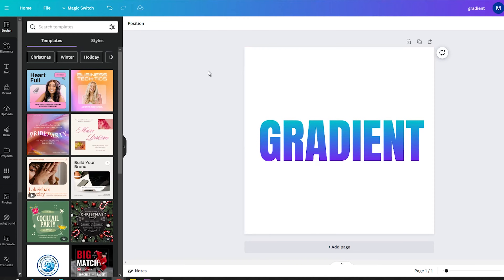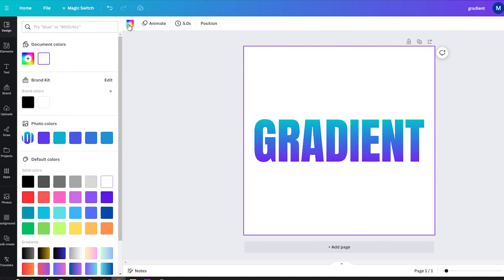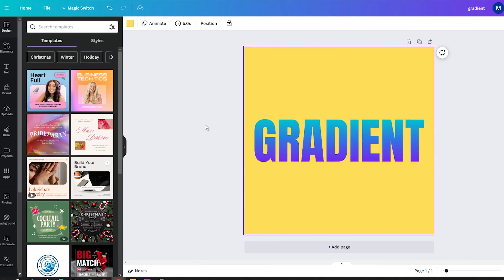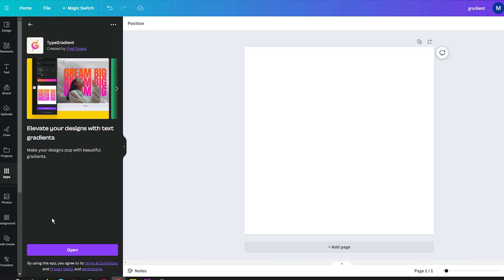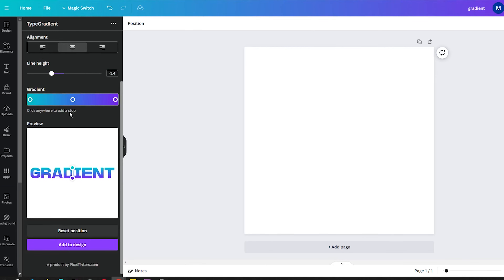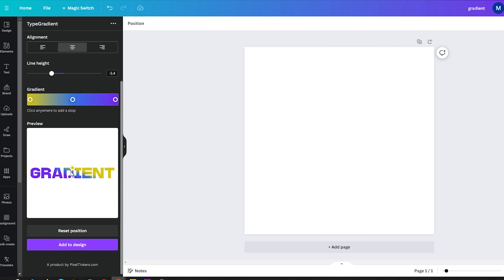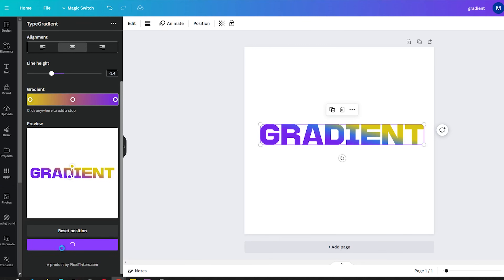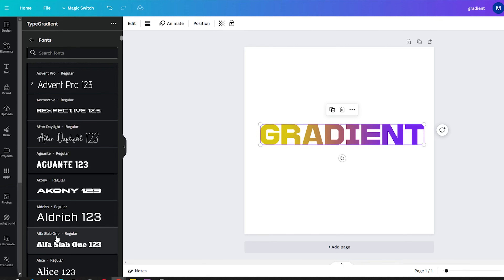How to Make Gradient Text in Canva (TypeGradient Tutorial)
In this video, I will show you a new method to create gradient text in Canva. With this method, you are using an app that is called TypeGradient. With this app, making gradient text is fast and easy.

🖼️ FOR DESIGN

✨ AI GENERATOR

🔥 FOR ETSY

0:00 - What is a gradient
1:00 - How to create gradient text in Canva